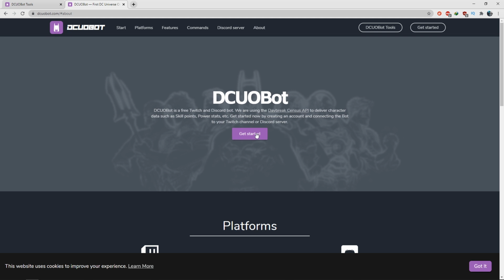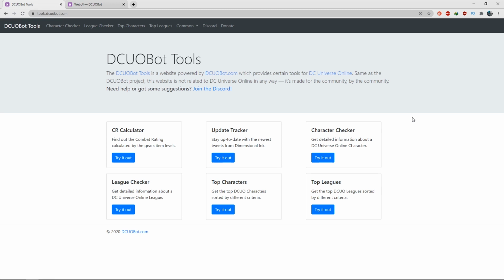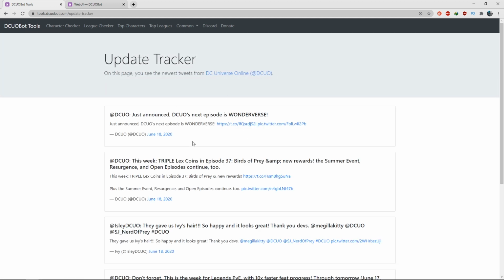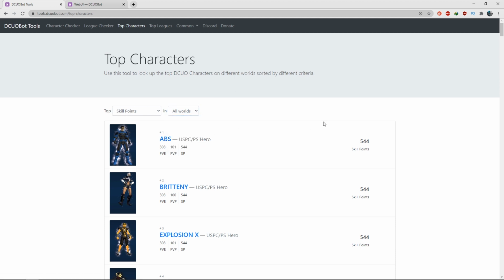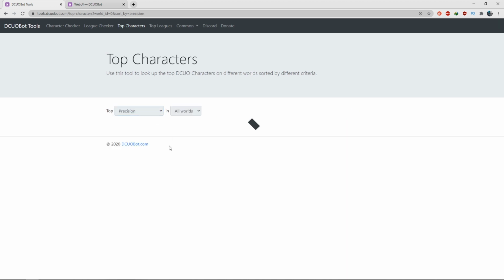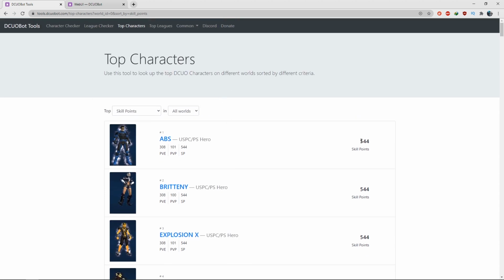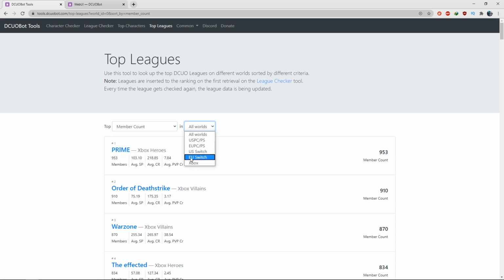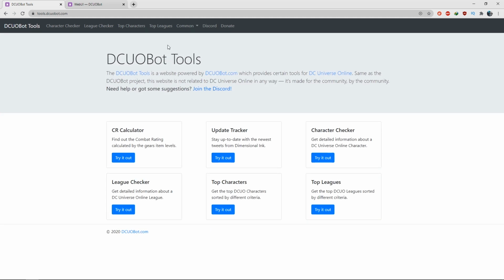DCUO: Wavedox is BACK! Version 2.0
1) Click on Get Started
2) Click on Create Account on Left Hand Panel
3) Sign Up
4) Once Signed-In Click on Bots of Left Hand Panel
5) Log Into Twtich/Discord and follow steps to activate bot